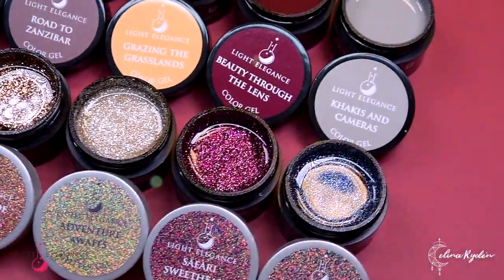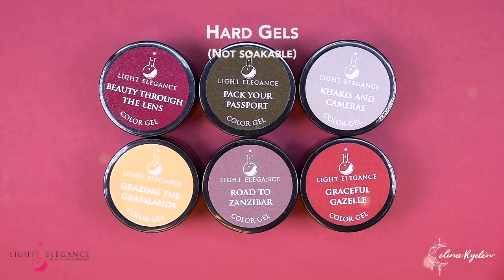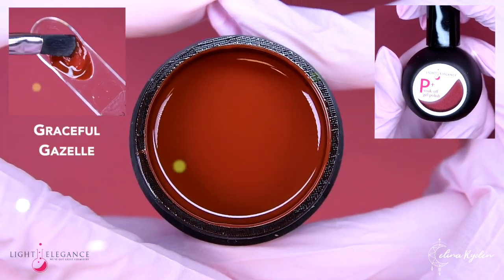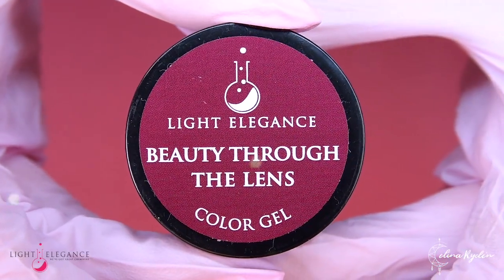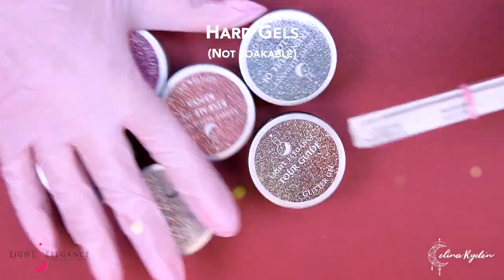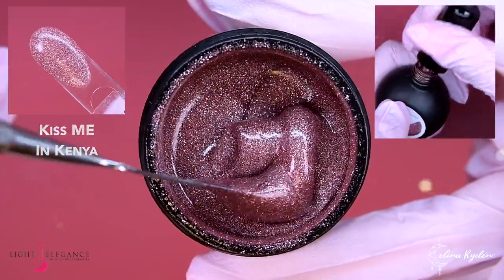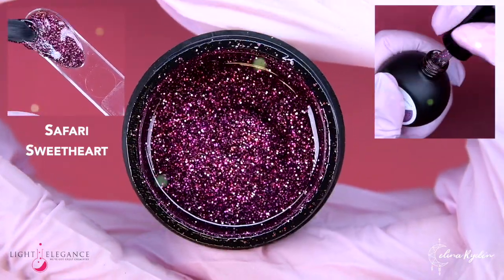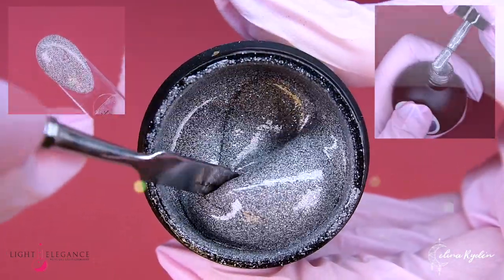5 MIN SPEED REVEAL | LIGHT ELEGANCE "VENTURE INTO BEAUTY" FALL 2021 | HARD GEL, GEL POLISH & GLITTER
▼ ▽ Get the products or find your closest distributor at lightelegance.com

for Swarovski crystals, nail art products, video tutorials and much more!